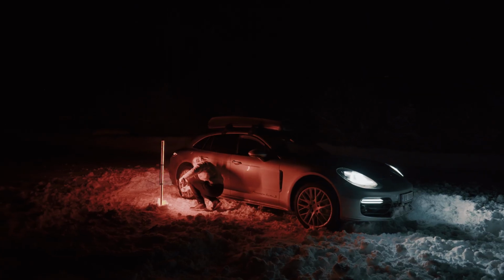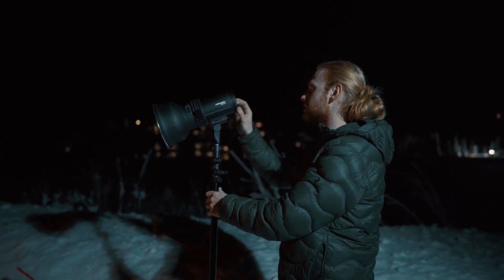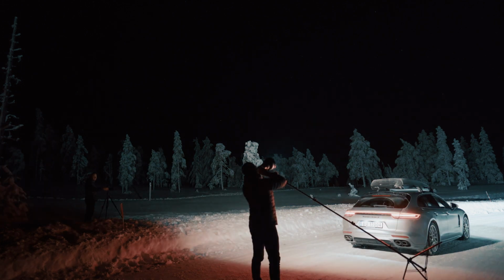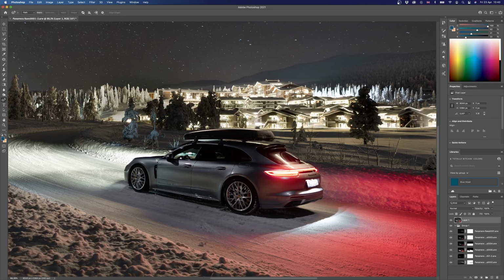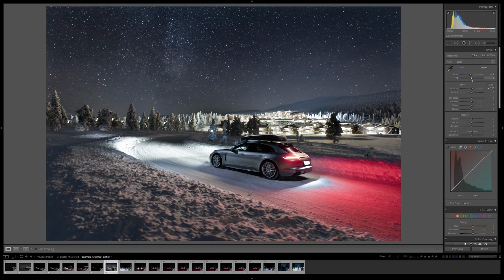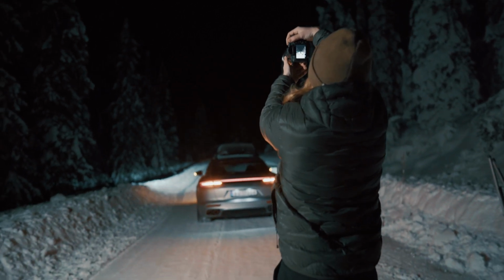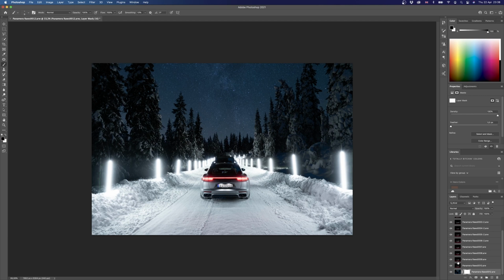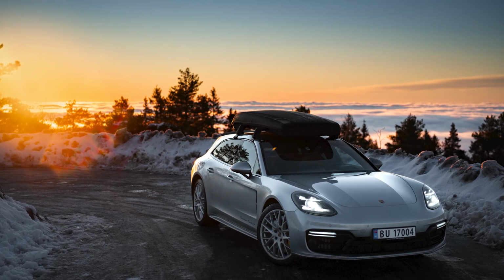Hunt for My DREAM CAR PHOTO with Porsche Panamera Turbo S // Kyle Shoots Cars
I've been dreaming of trying this technique for a while... When I finally got the lights, it was time to pack up a Porsche and get out there! Here is the result.

Car provided by Porsche Center Asker and Baerum
Register to Artlist with our reference and get two free months!

00:00 – Intro
01:45 – First Shot
05:36 – Edit First Shot
08:06 – Second Shot
09:56 – Edit Second Shot
11:16 – More Photos and Outro